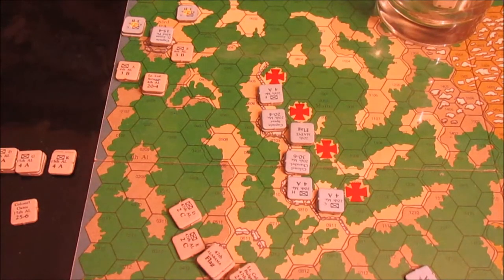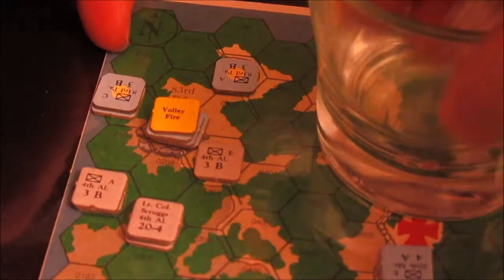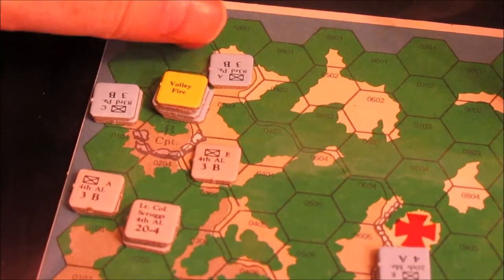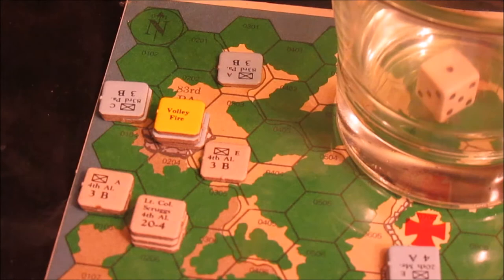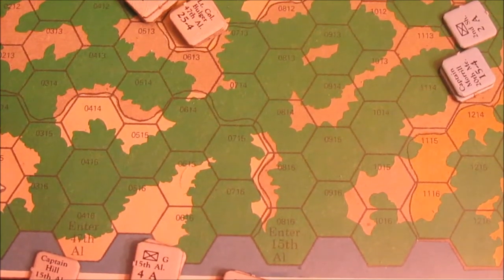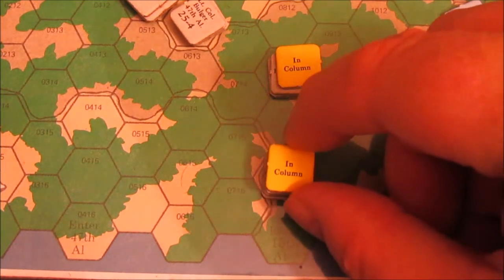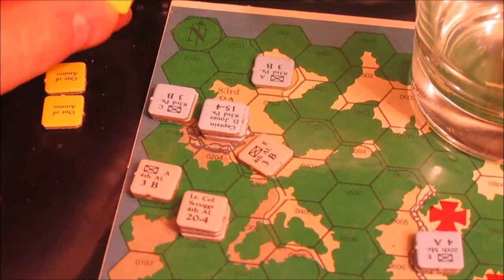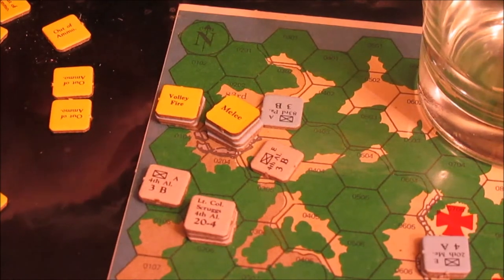"Little Round Top" play through turns 5-6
The 83rd Pennsylvania manage to toss the Confederates off the hill, while the bulk of Rebel forces continue to maneuver into position to start their advance up Little Round Top.